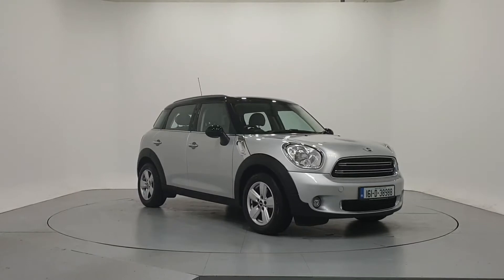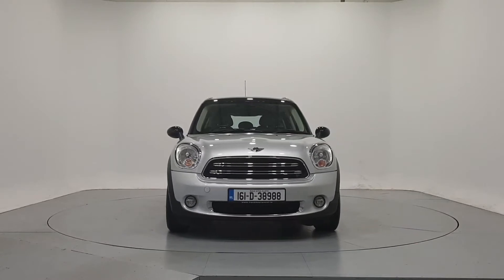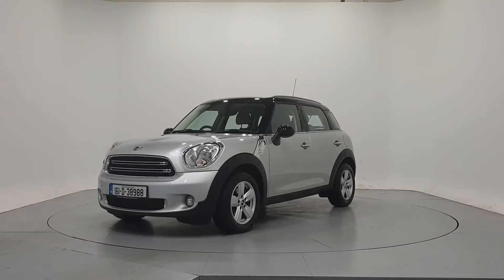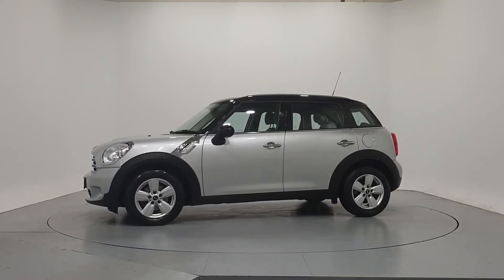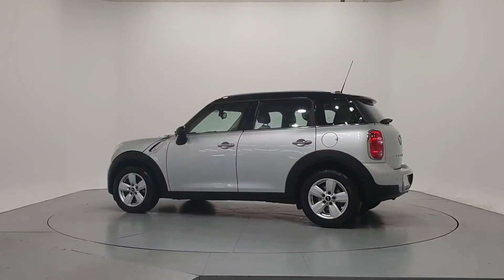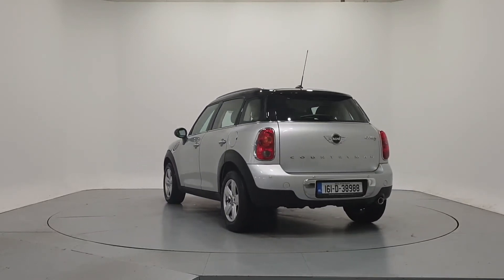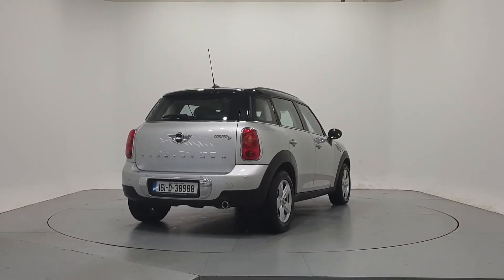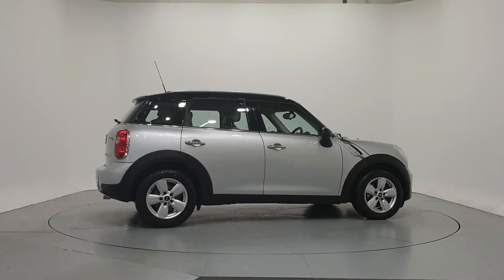161D38988 - 2016 MINI Cooper ZM39 4DR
Here is a video of our 161D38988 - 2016 MINI Cooper ZM39 4DR. Please contact fknrsales to arrange a test drive today. Frank Keane BMW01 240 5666